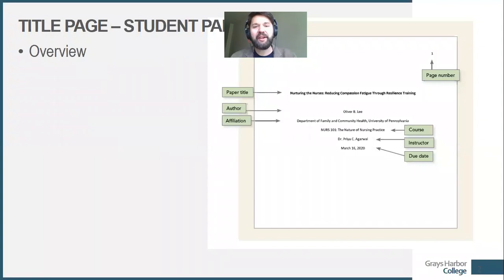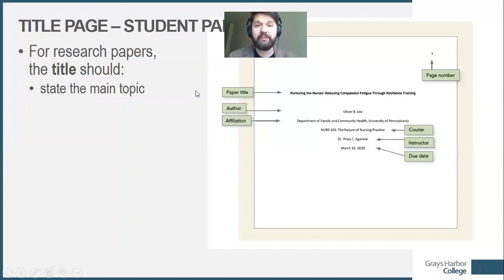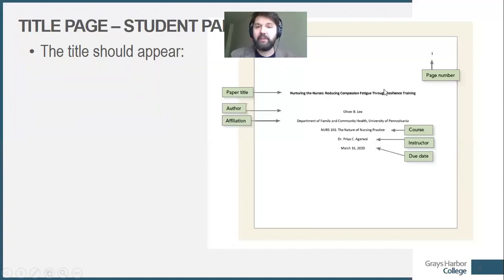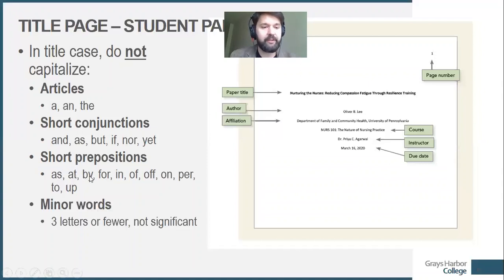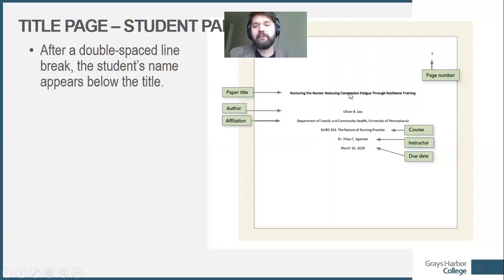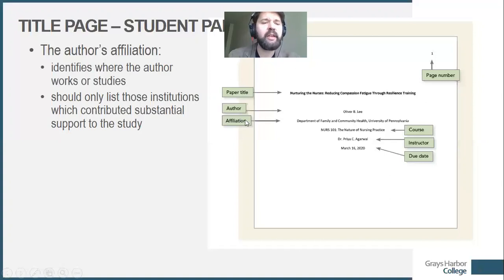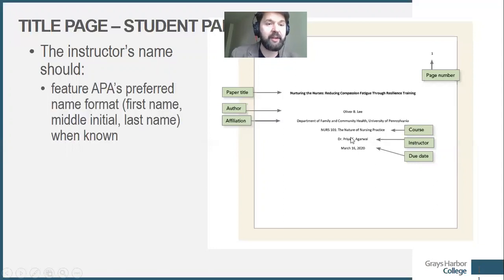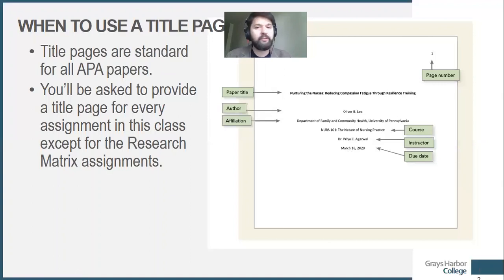ENGL& 235 APA 7th Ed. Title Page Presentation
A discussion of rules for formatting the title page in APA 7th Edition